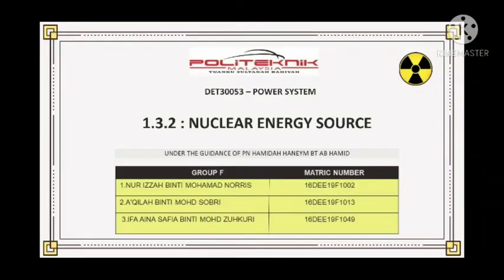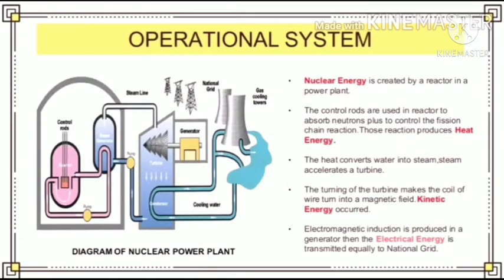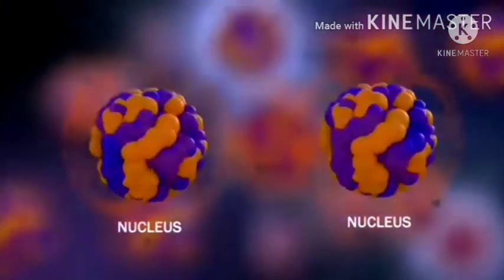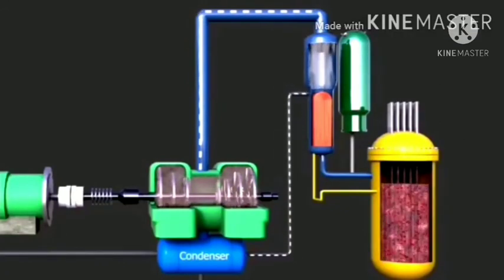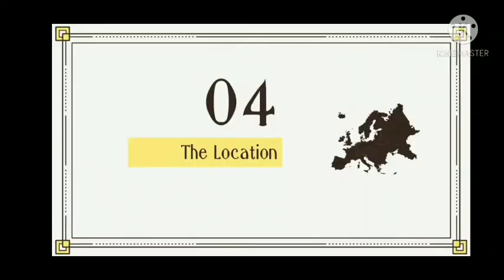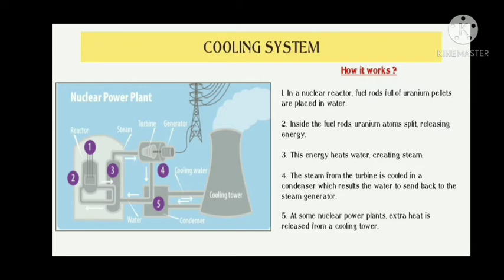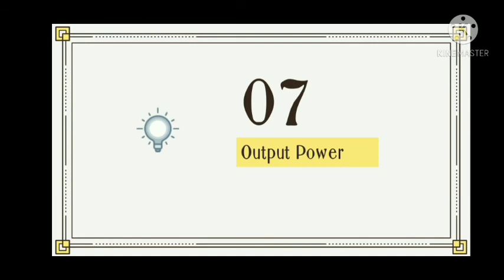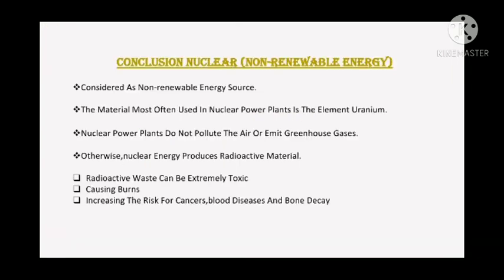DET30053-NUCLEAR ENERGY DEE4B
DET30053 || POWER SYSTEM SESI DIS
( GROUP F - NUCLEAR ENERGY)
DEE4B

1. NUR IZZAH BINTI MOHAMAD NORRIS (16DEE19F1002)

2. A'QILAH BINTI MOHD SOBRI
(16DEE19F1013)

3. IFA AINA SAFIA BINTI MOHD ZUHKURI
(16DEE19F1049)